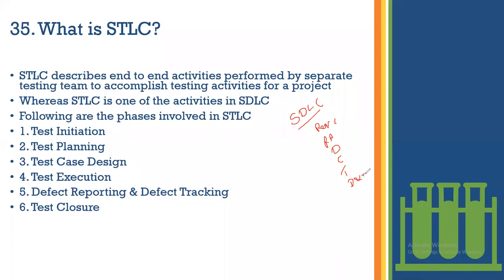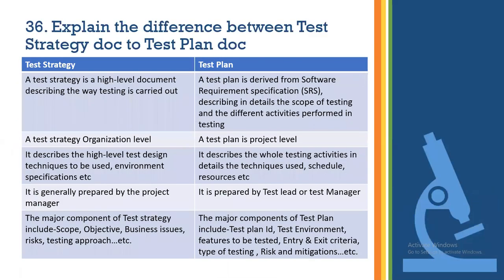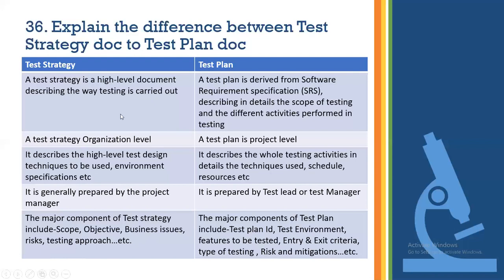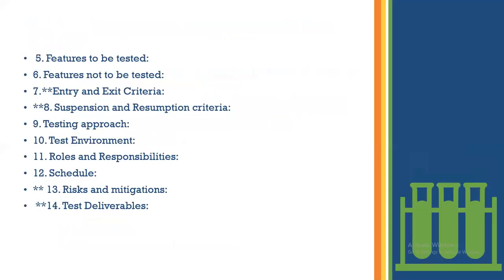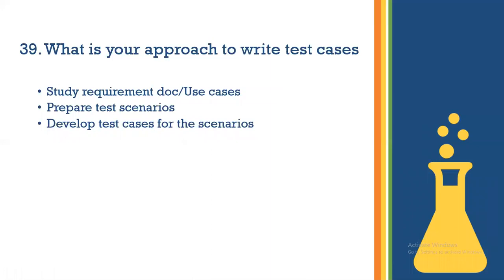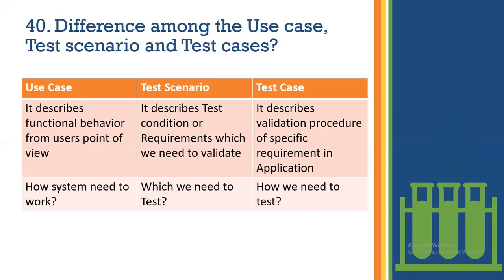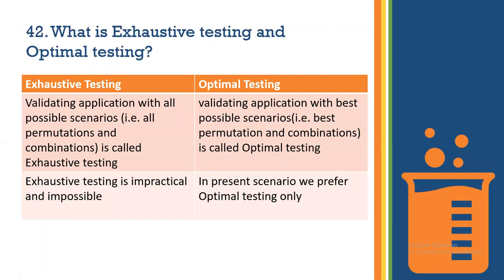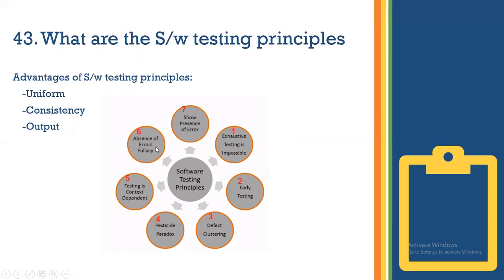Real time Manual Testing Interview Questions part-03